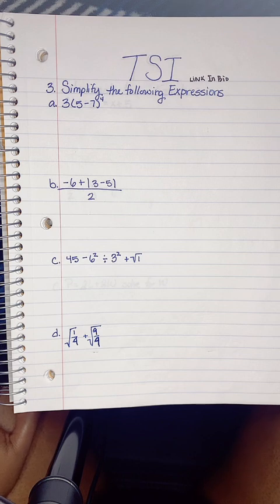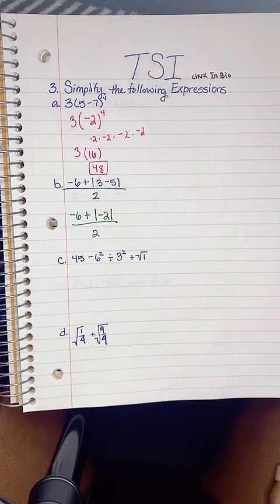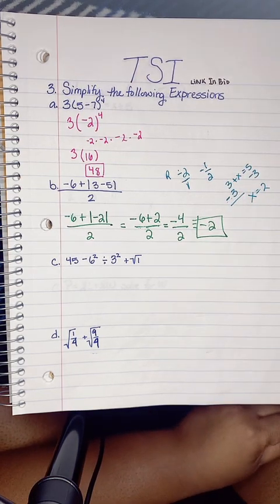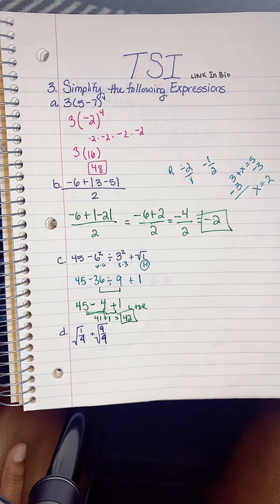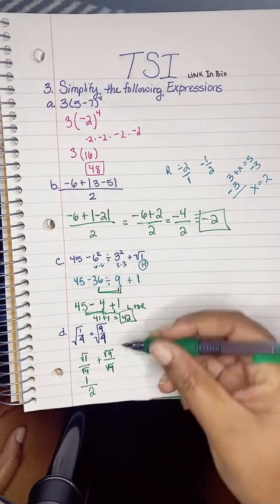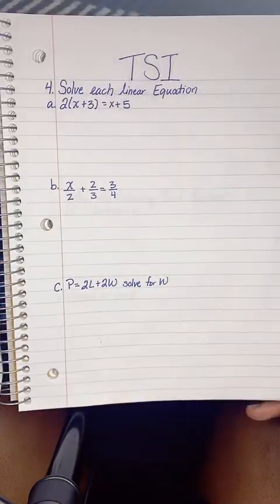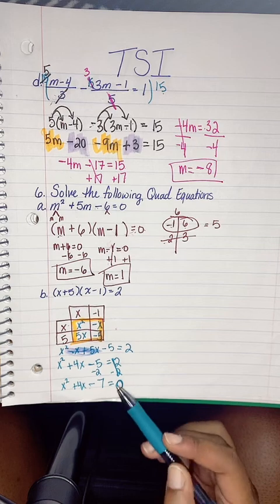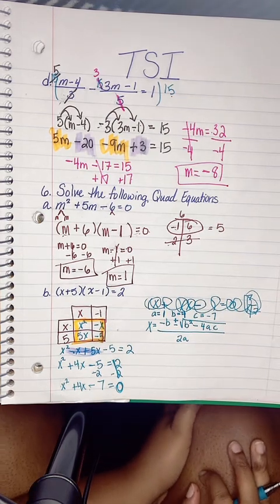TSI MATH TEST - Part 2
To help students practice for the tsi math test.